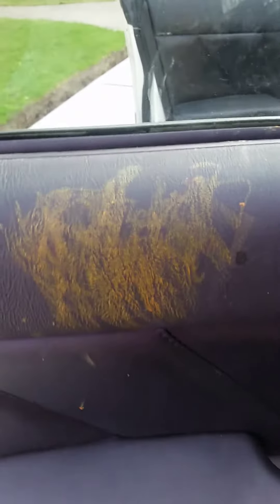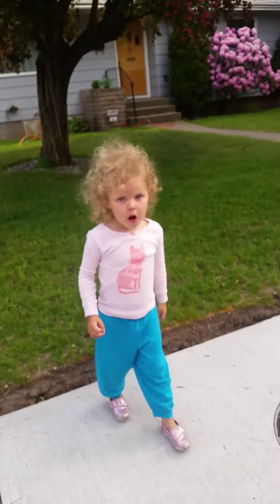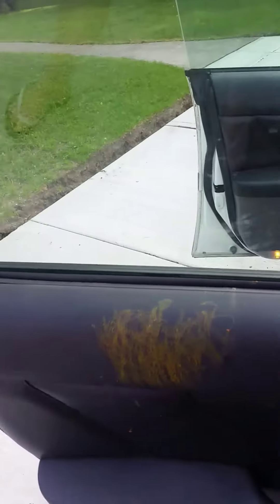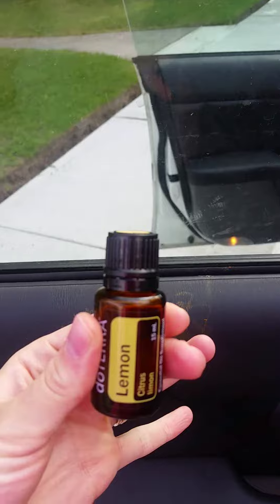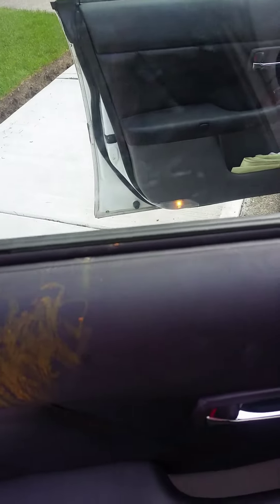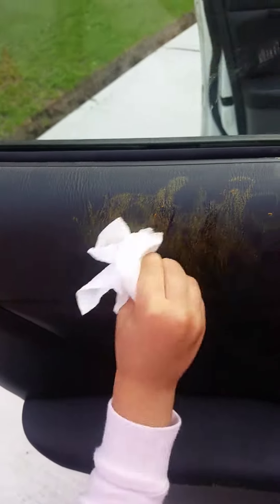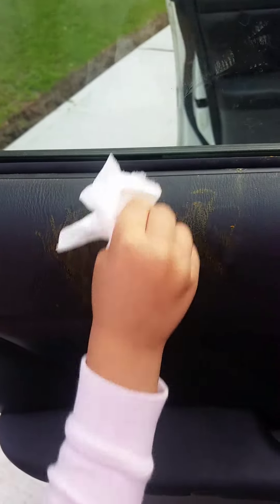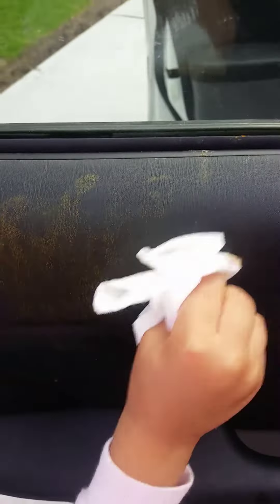Lemon oil removing Crayon on car door